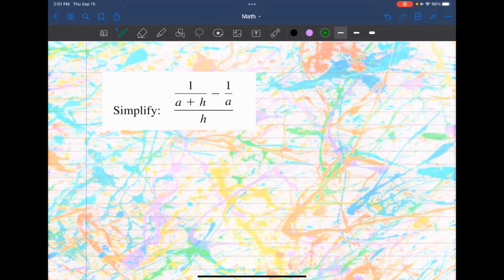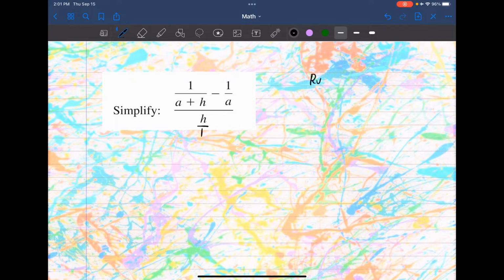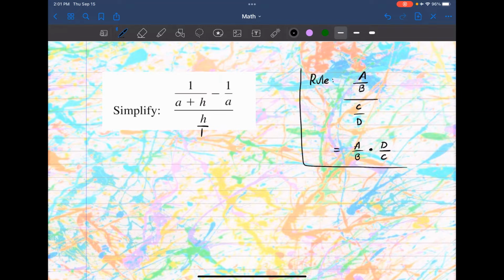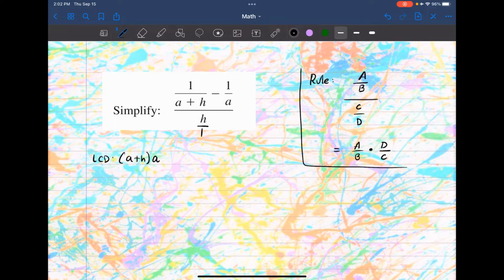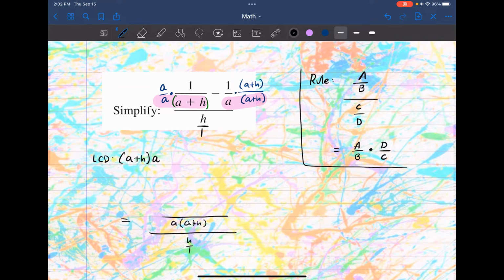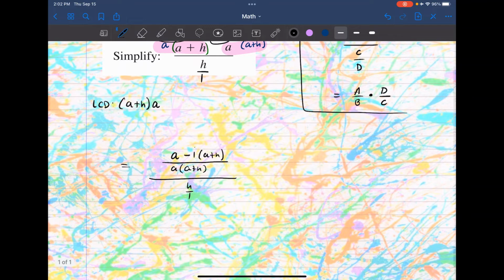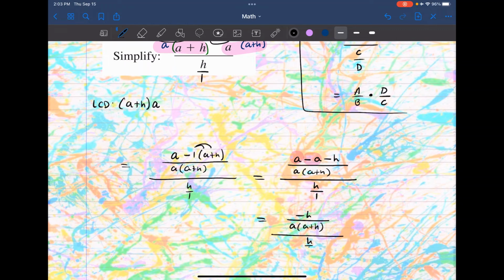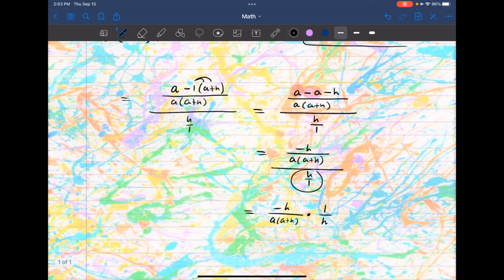Simplifying Complex Fractions